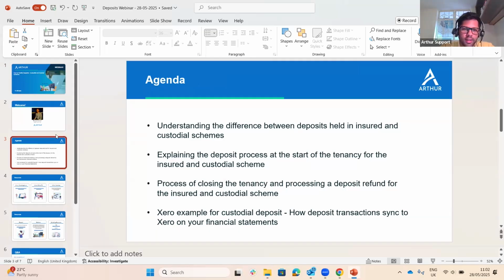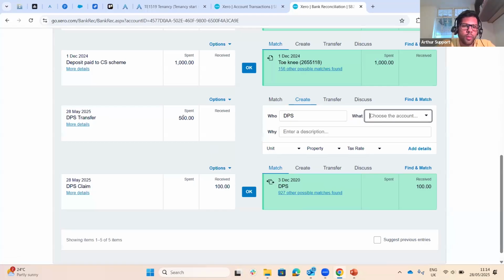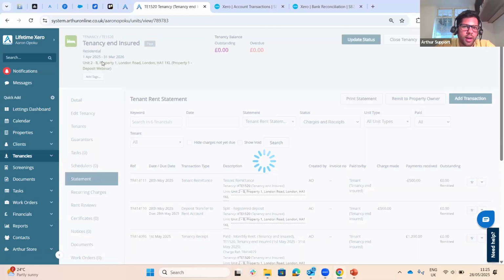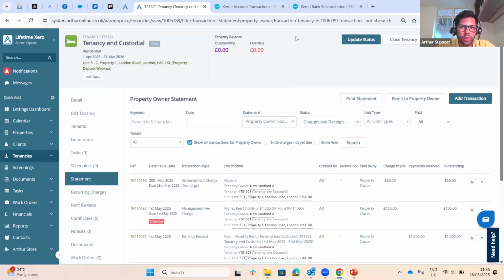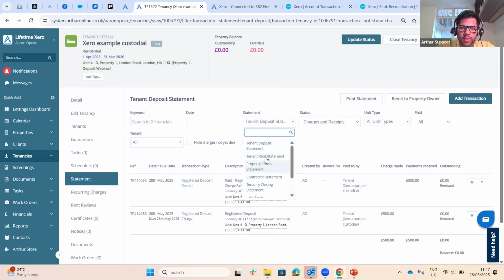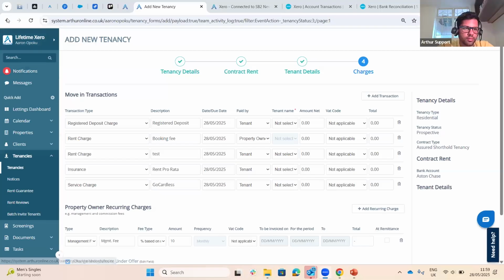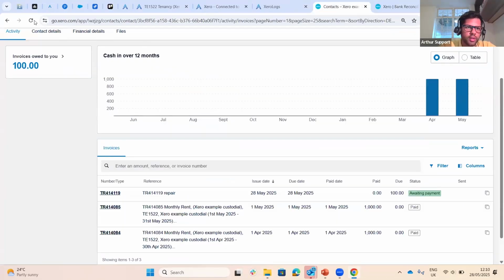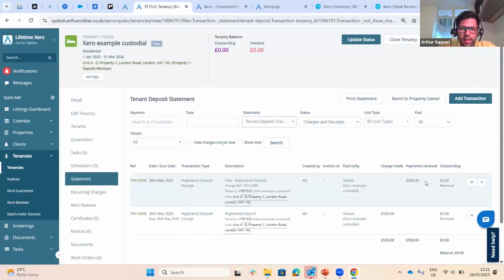How to handle deposits - Custodial & Insured scheme